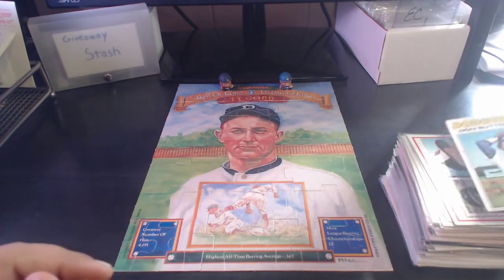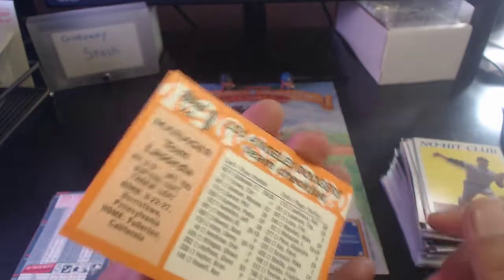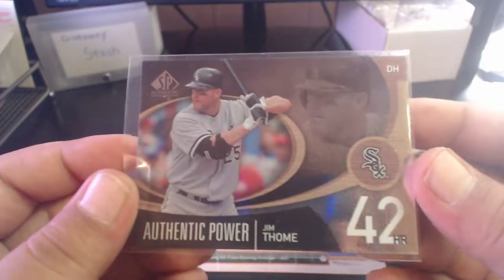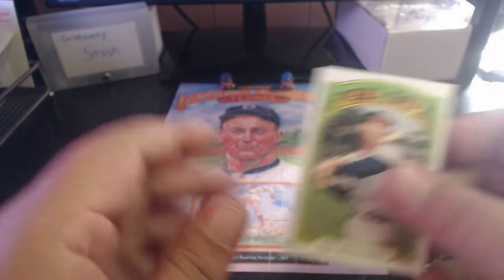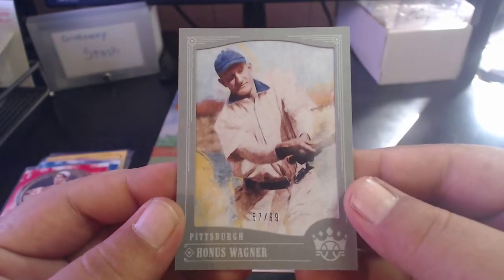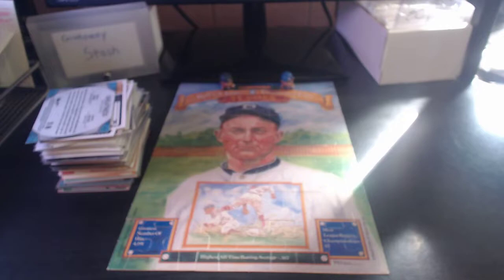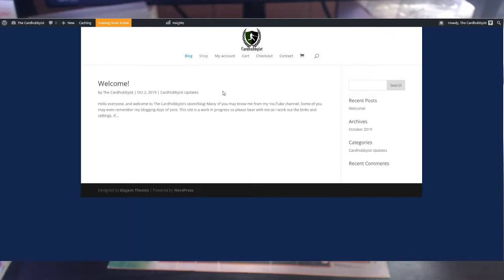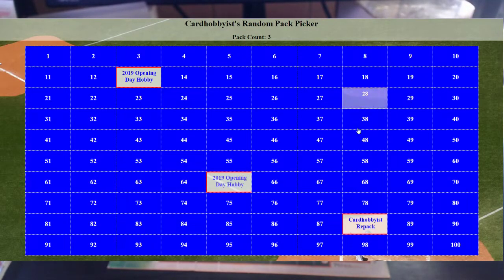September Binder Haul with a Pack Rip and Break Announcement